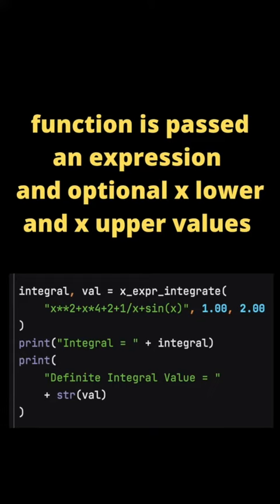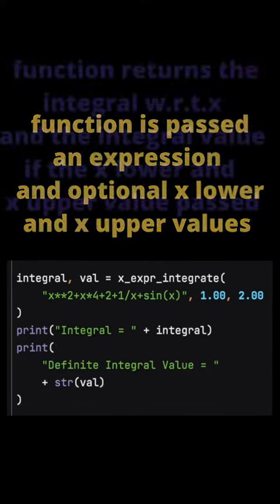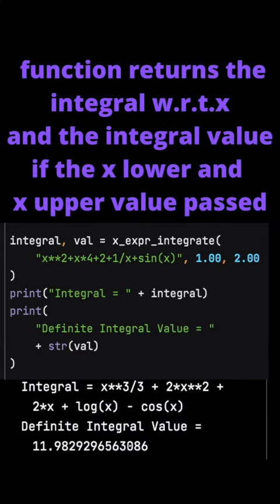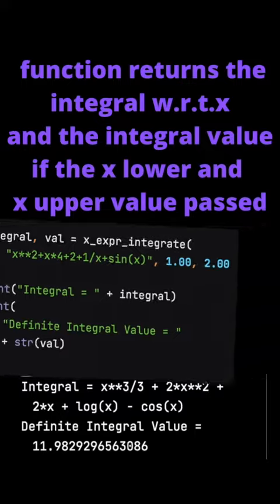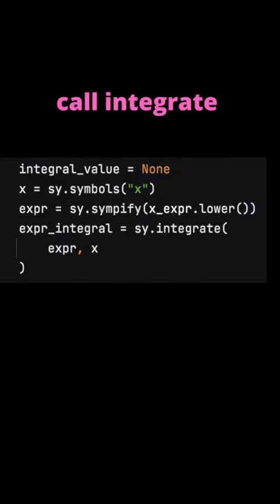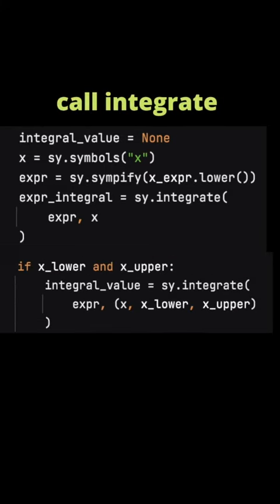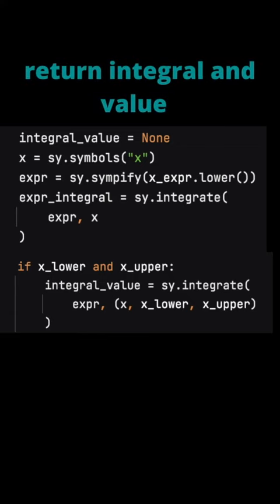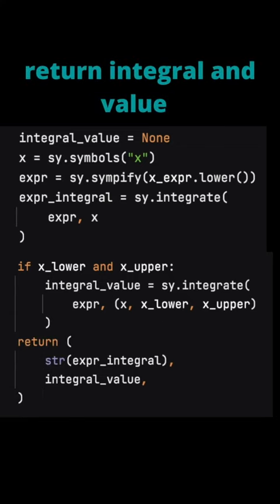How to integrate a mathematical expression using Python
How to integrate a mathematical expression using Python. A tutorial.